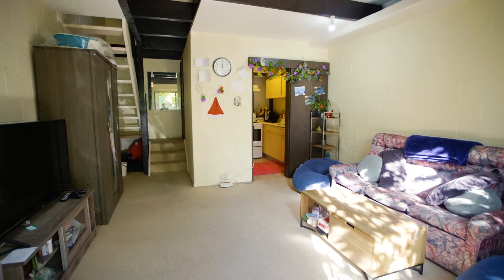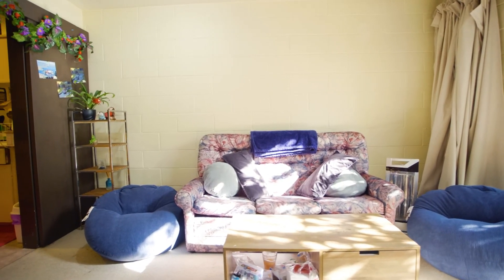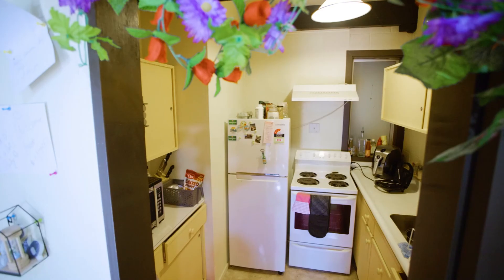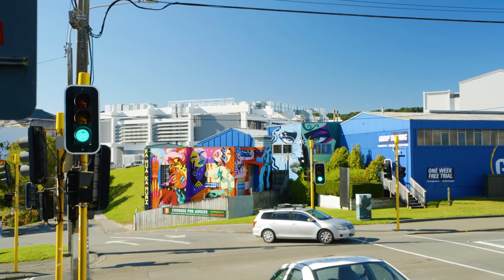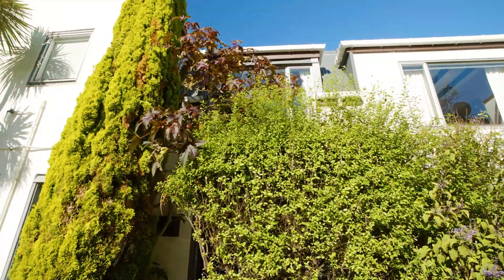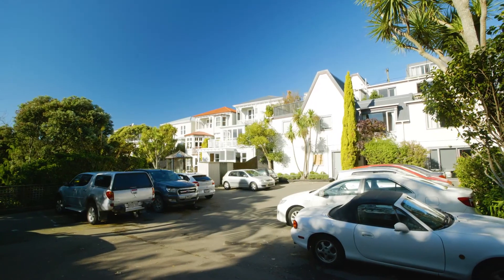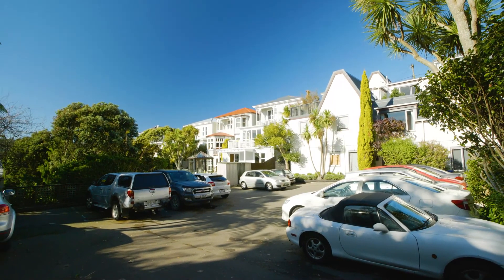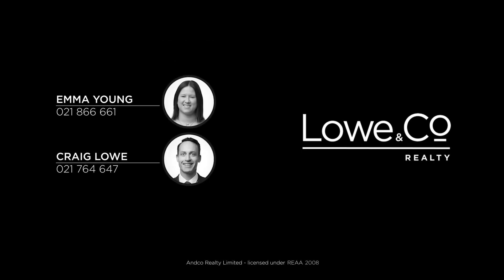28C Bidwill Street, Mount Cook - Wellington (Emma Young & Craig Lowe)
VERSATILE INNER-CITY PAD

Yes, you can afford to live within an easy stroll or bike ride of downtown and the waterfront. This two-bedroom Sherwood Mews unit combines amazing value and convenience for first-time buyers who want to live close to work or investors seeking a popular rental location handy to the CBD, campuses and hospital. Features include:

- North-facing for lots of natural light plus bonus of private frontage for enjoying a break in the sun
- Lovely quiet location, set well back from one of Mount Cook's most sought-after streets in a popular well-managed complex
- Great option for parents of university-age children because of proximity to Massey University
- Metres from a bus stop and on the doorstep of everything that makes inner-city living so desirable, from top bars and eateries to boutique shops and cosmopolitan colour
- Fantastic off-street parking - just drive to the front door. What could be easier or more secure?
- Body Corporate levies $6,210.36 per annum including insurance

This is a wonderful opportunity for anyone wanting a convenient, easy-care inner-city pad. The owners have moved on so move quickly to avoid missing out. Don't miss this Sunday's viewing.

Deadline Sale (unless sold prior) closes 12pm, Thursday 3rd June 2021 at 8 Kent Terrace, Wellington